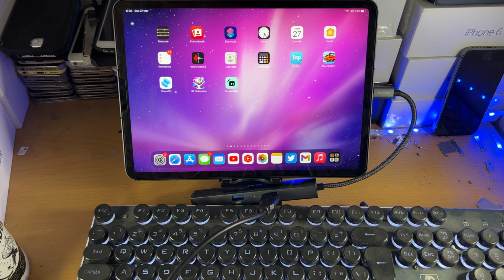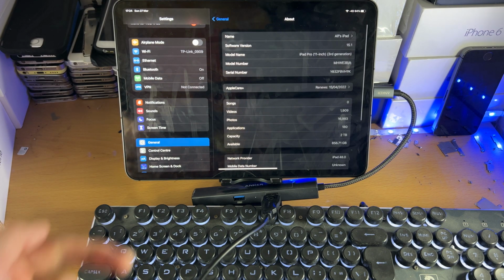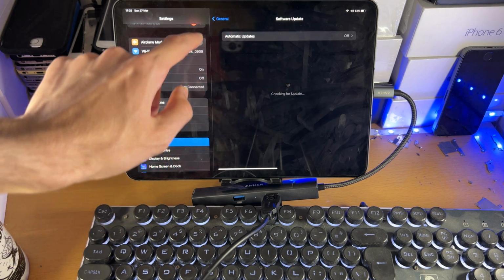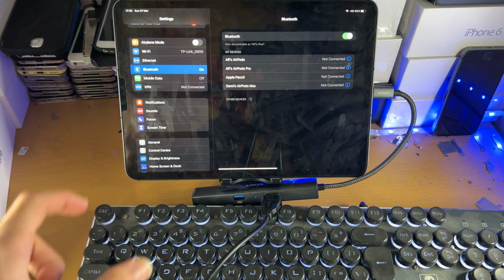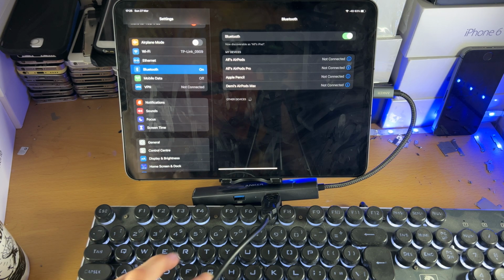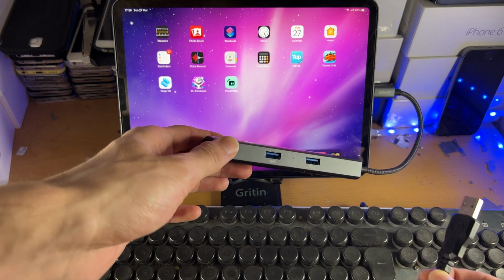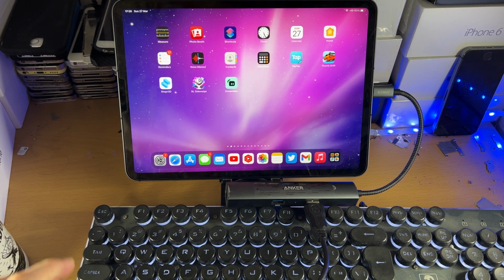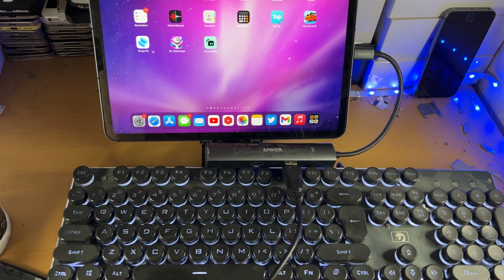How To Connect Keyboard to iPad Pro [Wired/Wireless]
How to connect keyboard to iPad Pro | easily attach a wired or wirless keyboard to your iPad Pro and learn basic tips & tricks! Do you own the iPad Pro and want to connect a keyboard to it? If so, this video is for you! I will teach you how to connect a keyboard to iPad Pro in this tutorial. It doesn't matter whether the keyboard uses bluetooth for a wireless connection, or uses a wire for a wired connection, this guide will cover both how to connect a wired and wireless keyboard without fail!